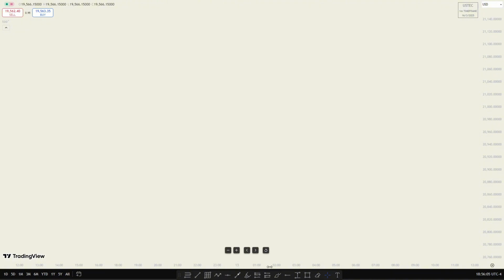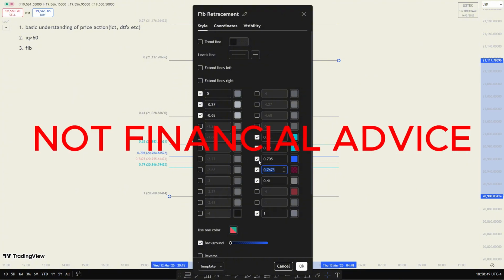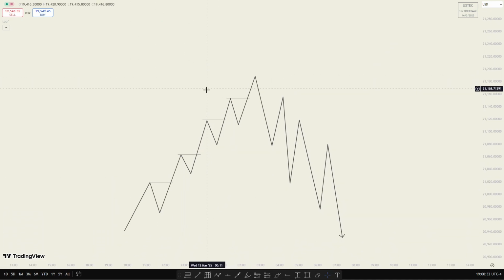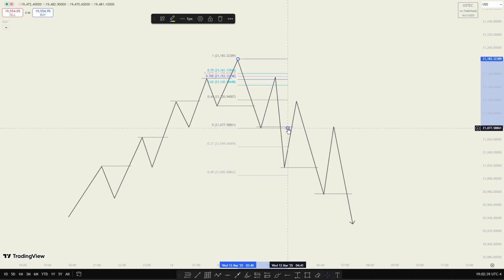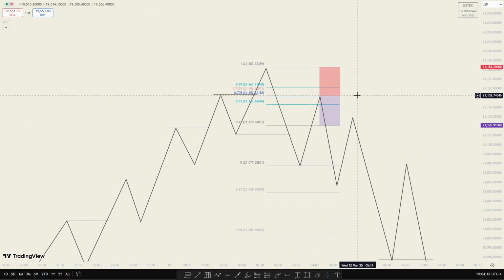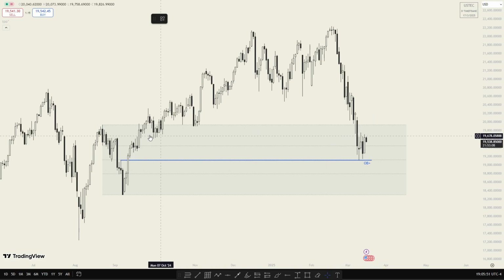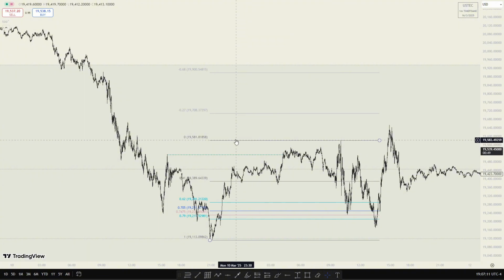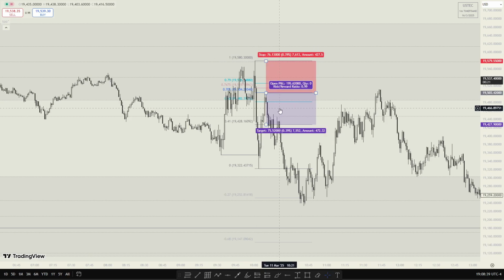This strategy WILL make you finally PROFITABLE before THIS summer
THE EASIEST model I can think of. Definitely can make you profitable trader in 2025. Backtest it first.